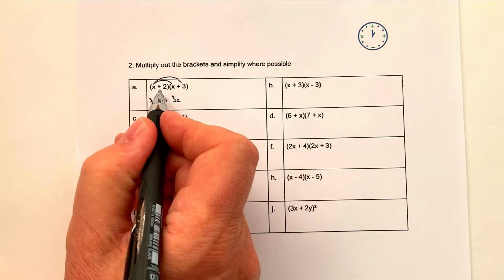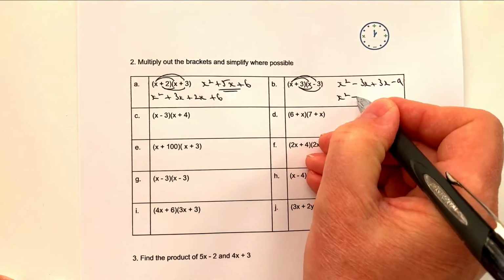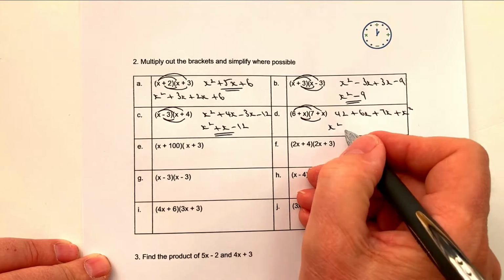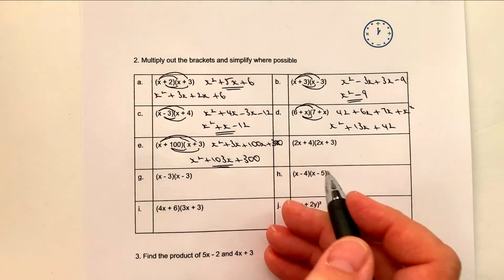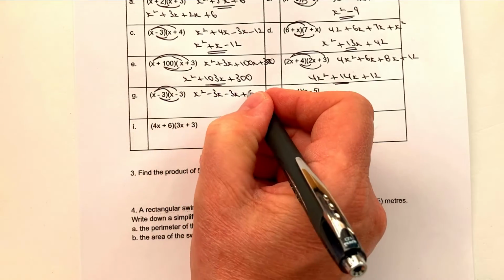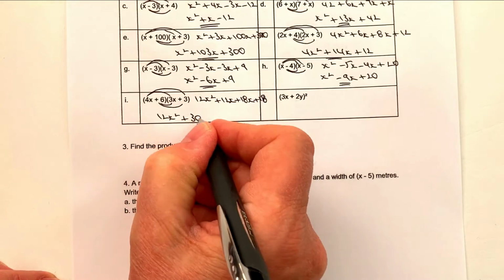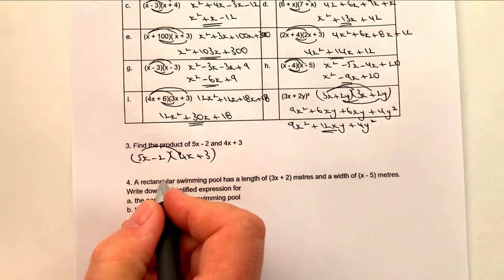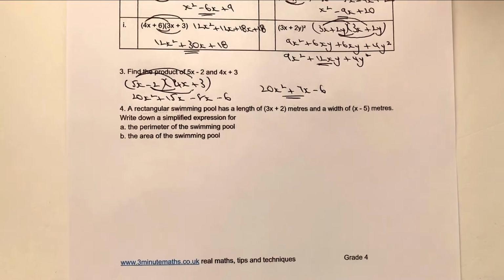How To Expand Double Brackets - GCSE maths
This video is a quick reminder of how to multiply double brackets for GCSE maths, and is aimed at around grade 5. You can download the worksheet from 3minutemaths.co.uk, although please do

Here's the questions:
2. Multiply out the brackets and simplify where possible
0:00 Intro
1:35   a.(x + 2)(x + 3)
2:28   b. (x + 3)(x - 3)
2:53   c. (x - 3)(x + 4)
3:22   d. (6 + x)(7 + x)
4:17   e. (x + 100)( x + 3)
4:47   f. (2x + 4)(2x + 3)
5:34   g. (x - 3)(x - 3)
5:55   h. (x - 4)(x - 5)
6:23   i. (4x + 6)(3x + 3)
7:01   j. (3x + 2y)²
8:11   3. Find the product of 5x - 2 and 4x + 3
8:53   4. A rectangular swimming pool has a length of (3x + 2) metres and a width of (x - 5) metres. Write down a simplified expression for
a. the perimeter of the swimming pool
b. the area of the swimming pool